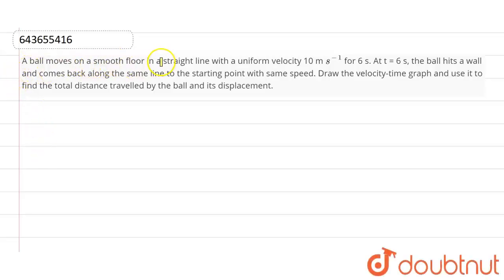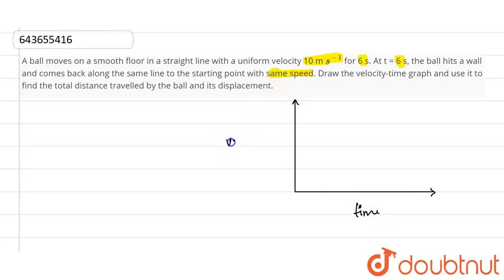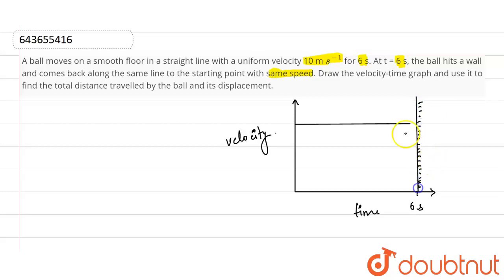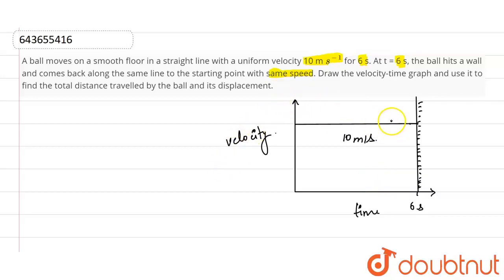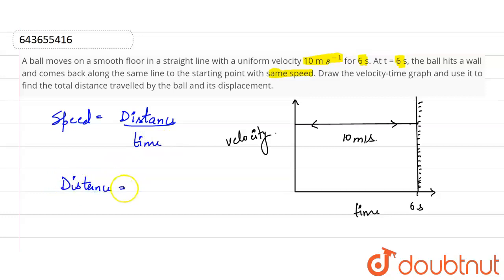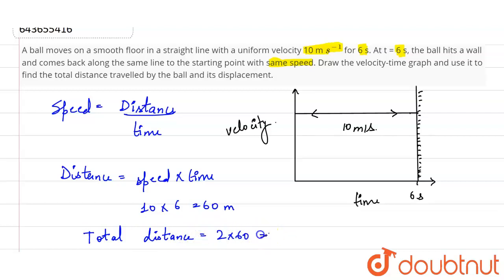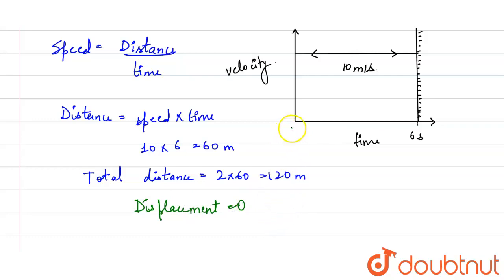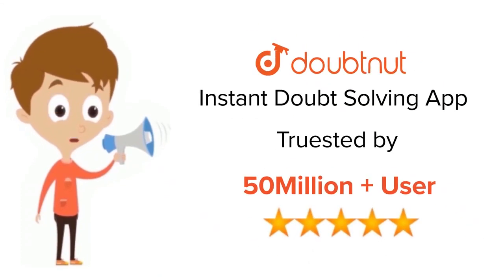A ball moves on a smooth floor in a straight line with a uniform velocity 10 m s^(-1) for 6 s. A...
A ball moves on a smooth floor in a straight line with a uniform velocity 10 m s^(-1) for 6 s. At t = 6 s, the ball hits a wall and comes back along the same line to the starting point with same speed. Draw the velocity-time graph and use it to find the total distance travelled by the ball and its displacement.
Class: 9
Subject: PHYSICS
Chapter: MOTION IN ONE DIMENSION
Board:ICSE

👉 Have Any Query? Ask Us.